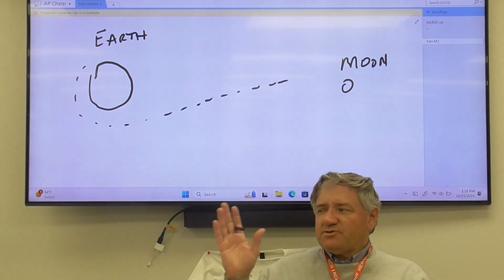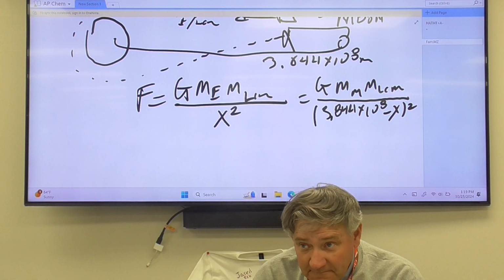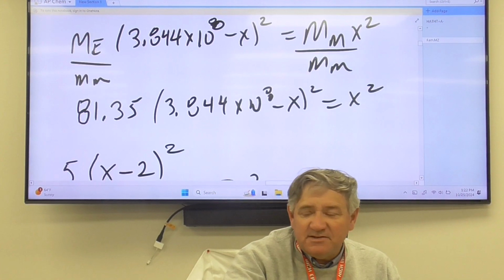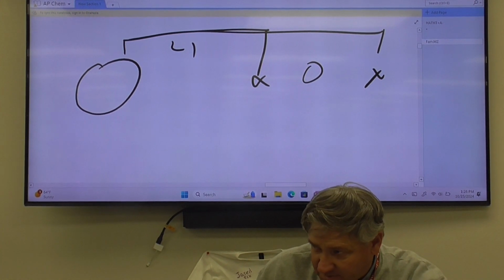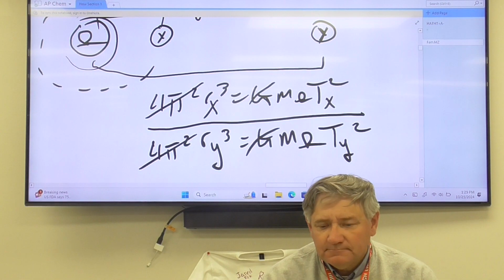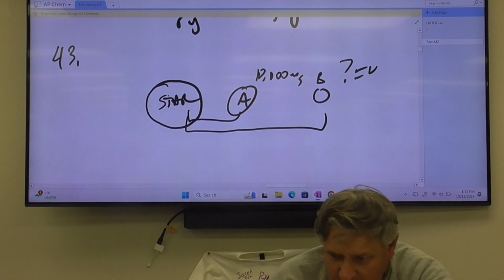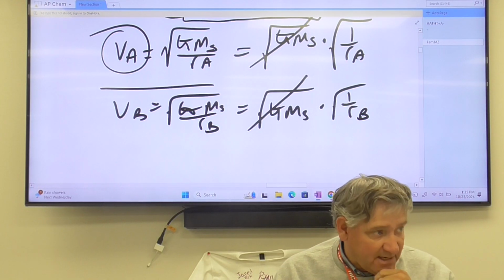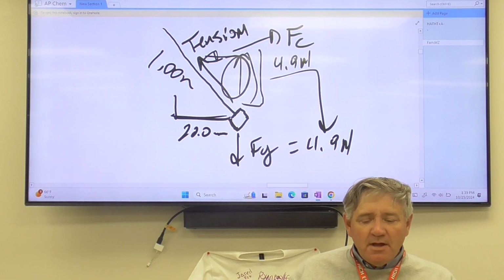AP Physics 10 25 2024 Part 3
Explain the LaGrange point problem and other homework problems.